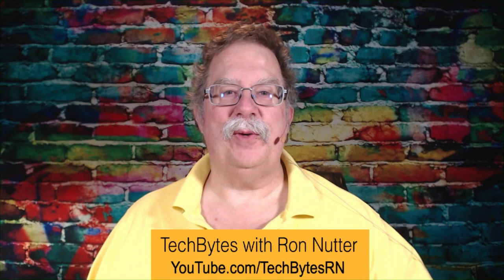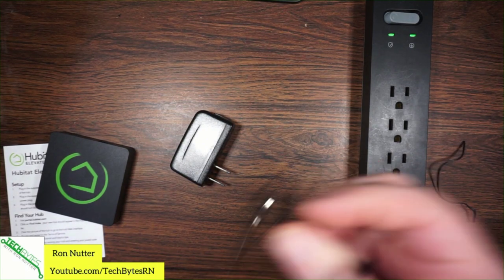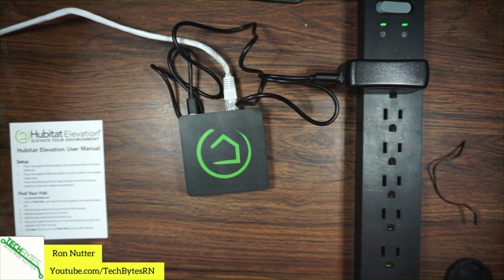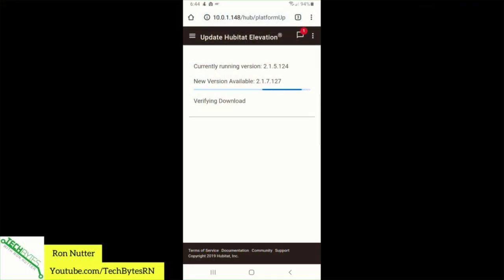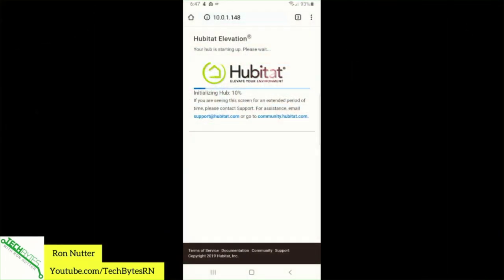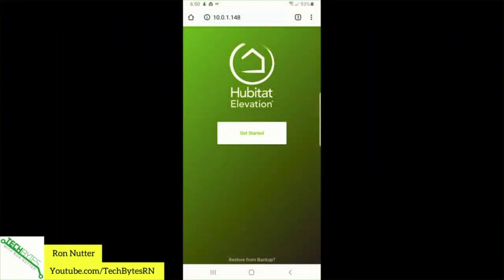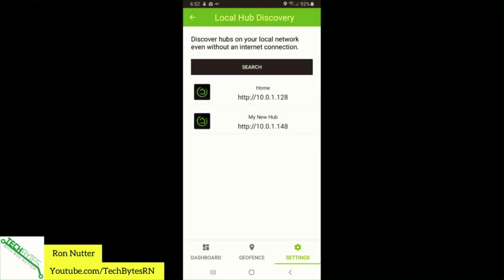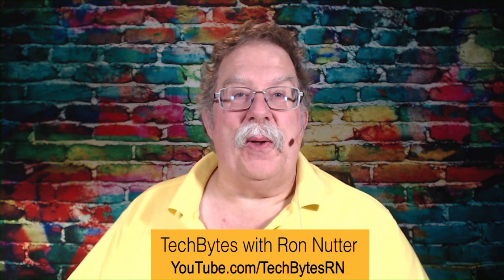How to setup Hubitat C5 Hub (Part 1)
Hubitat Elevation Home Automation Hub